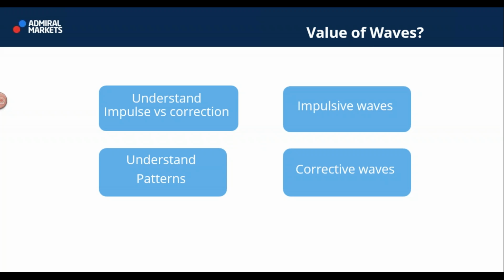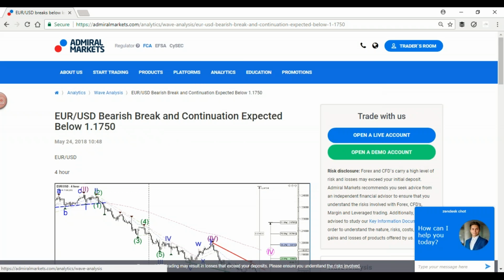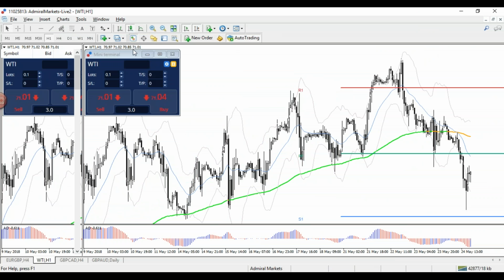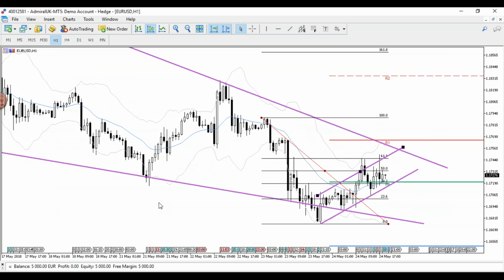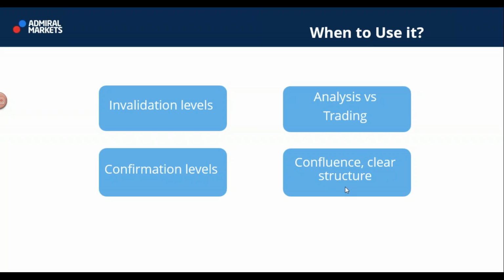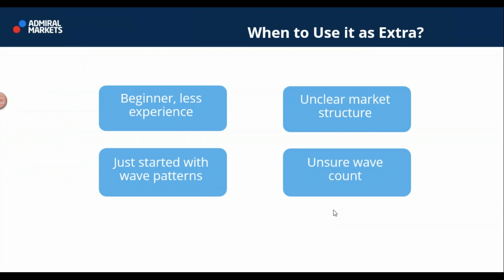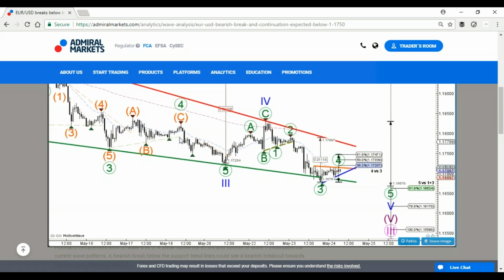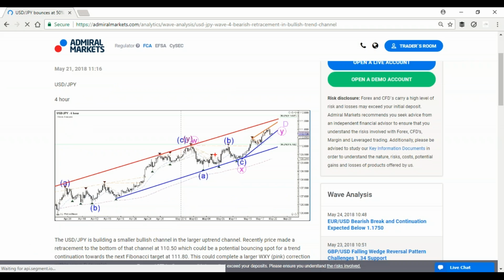Using Wave Analysis on a Daily Basis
Elliott Wave analysis provides a deep method of analysing the markets but can be difficult to actually use on a pre-fact, day to day basis. Chris shares his methods how he analyses the charts from a wave perspective for Admiral Markes each morning and how he uses that analysis for trading purposes. By the end of this webinar, you will know: 1) When to use wave analysis 2) When not to use wave analysis 3) How to setup invalidation and confirmation levels 4) How to use it for trading decisions